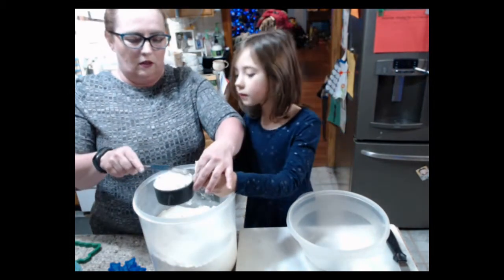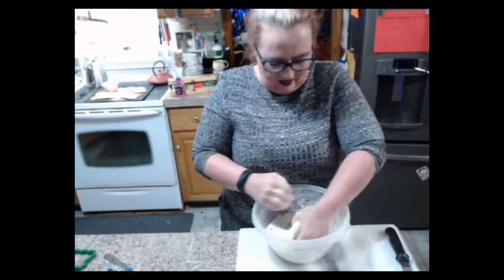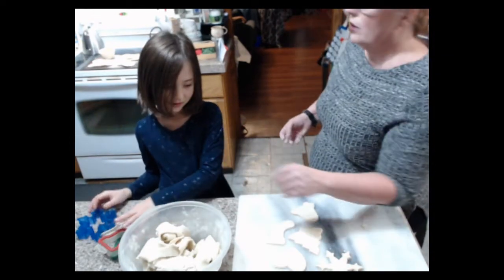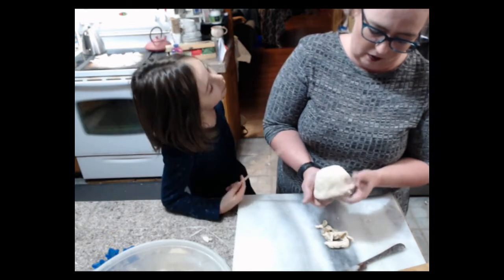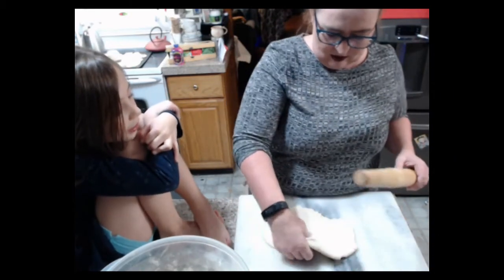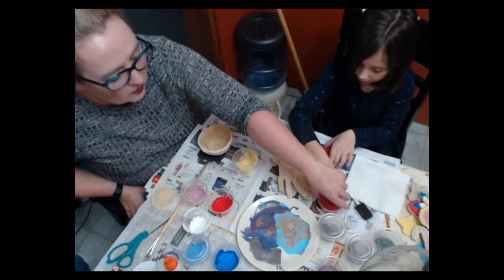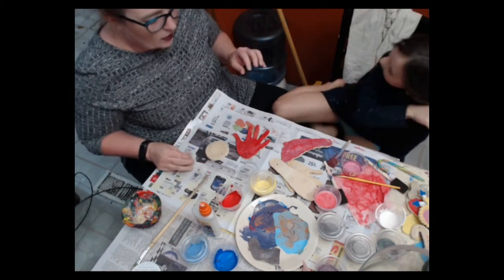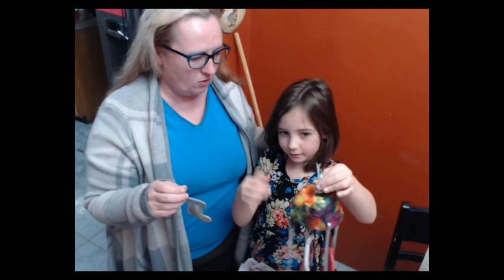Saturdays with Grace - Saltdough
Salt dough ornaments